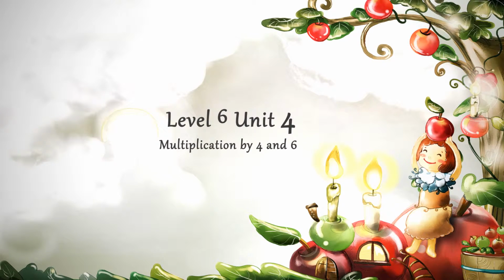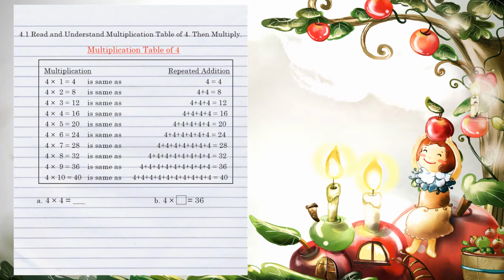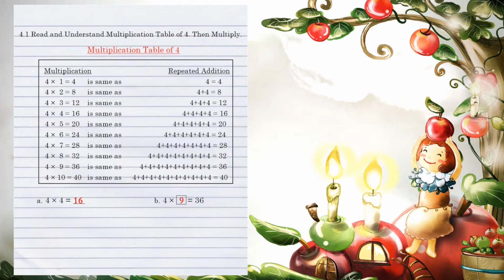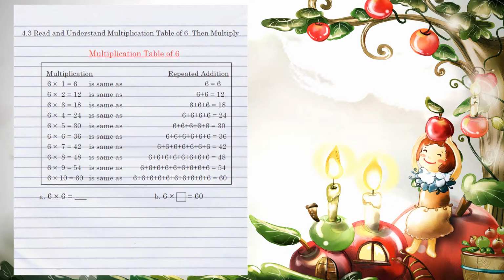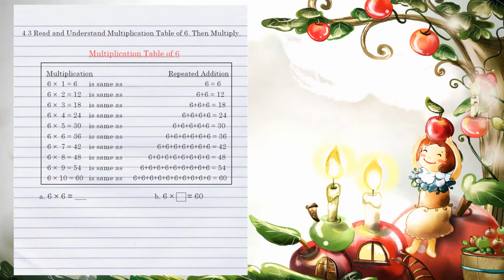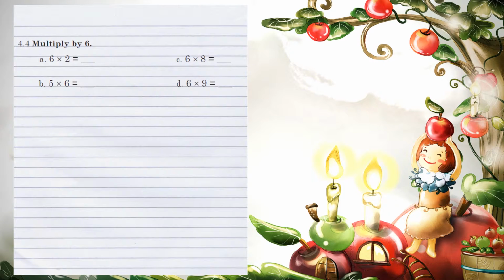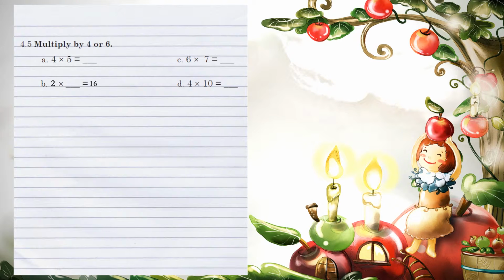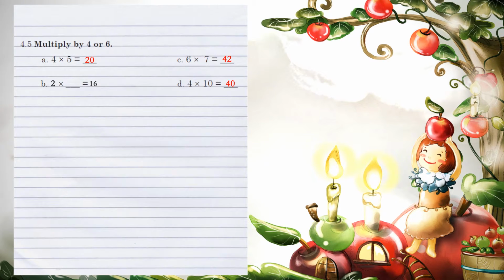Level 6: Unit-4: Multiplication by 4 and 6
6.4.1           Multiplication by 4 Part I
6.4.2           Multiplication by 4 Part II
6.4.3           Multiplication by 6 Part I
6.4.4           Multiplication by 6 Part II
6.4.5           Multiplication by 2 through 6